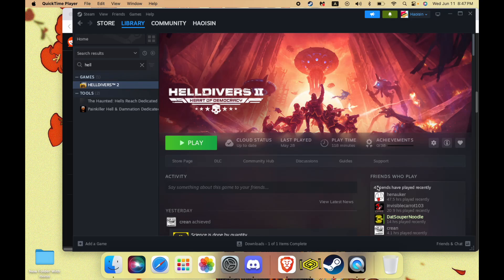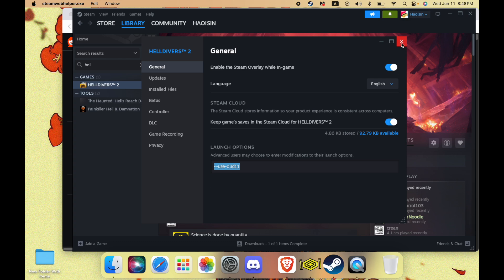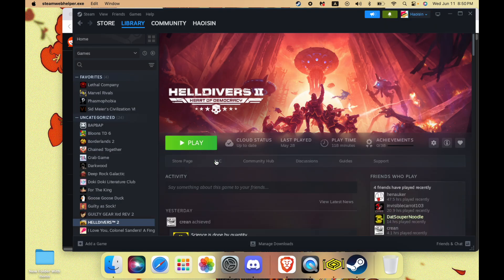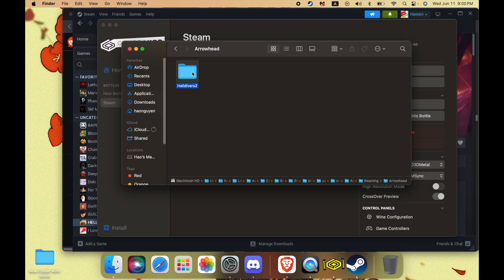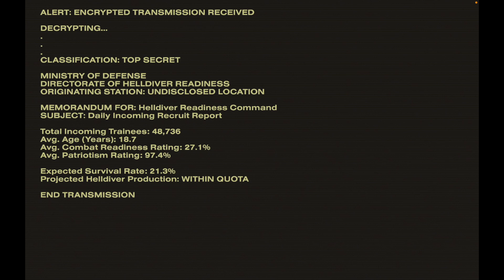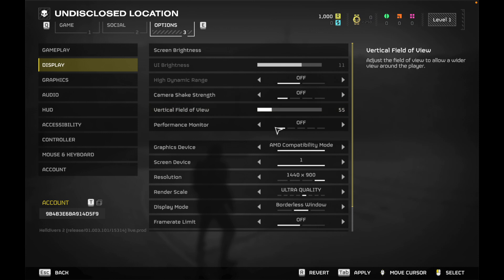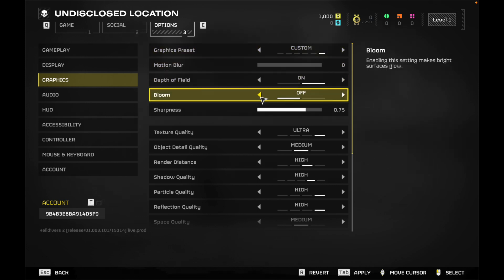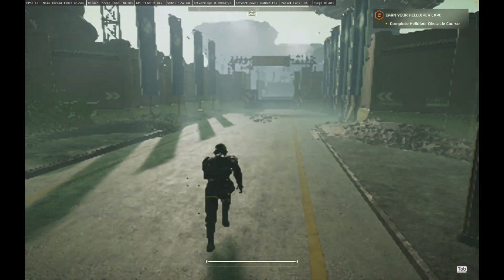How to Play Helldivers 2 on Mac! (Crossover Preview)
Forgot to Say this in Video. But make sure to are on D3dmetal and Msync.
But yeah, happy hell diving I guess.

Crossover Stuff: --use-d3d11
"ROSETTA_ADVERTISE_AVX" = "1"